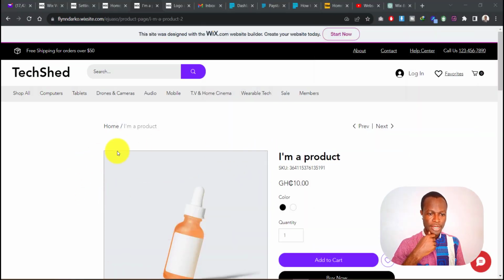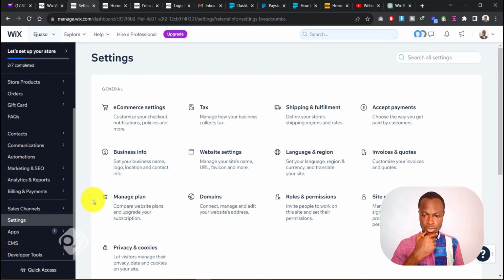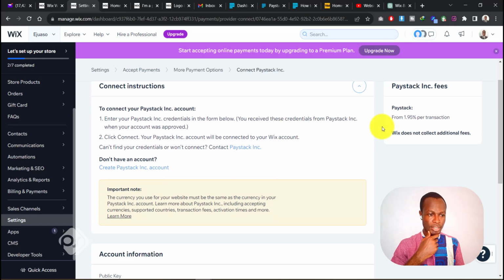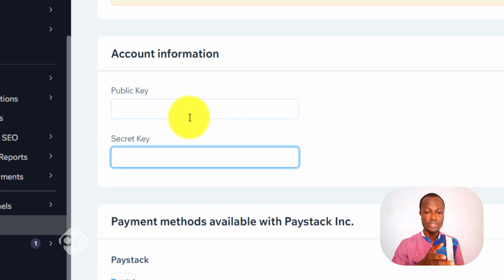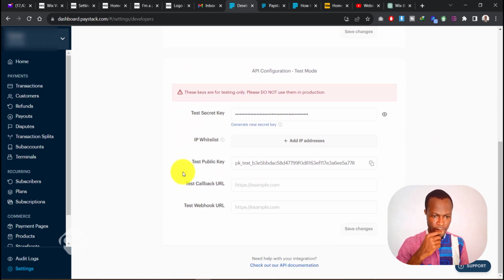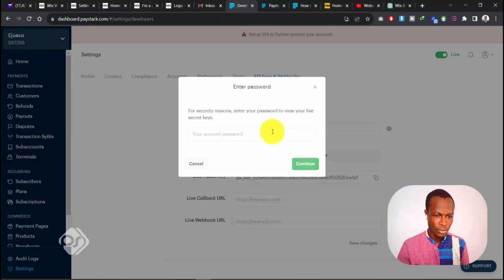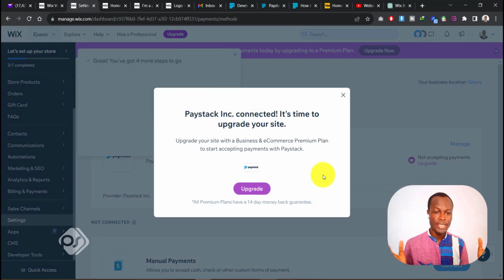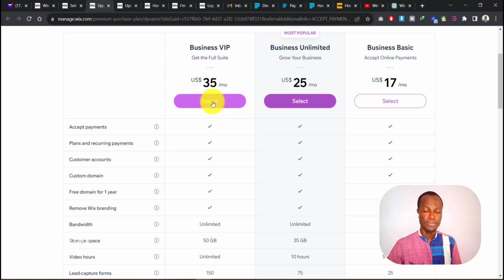How to Integrate PayStack with Wix Website - 2024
In this video tutorial, I show you how to add a Paystack payment gateway to your Wix Website or Online store.

To add Paystack as a  payment gateway to your Wix e-commerce store, follow these steps:

1. Sign up for a Paystack account: Go to the Paystack and sign up for a merchant account. This will allow you to receive payments from customers using mobile money and other payment options.

2. Integrate Paystack with your Wix store: You will integrate Paystack with your Wix website using the Paystack API keys

3. Launch your store: Once you integrate your Wix Website using your Paystack Public and Secret Key, you have to upgrade your  Wix plan to be able to accept payment  on Wix

Note: Before launching, be sure to familiarize yourself with Paystack's pricing, security features, and other details to ensure that it's the right payment gateway for your business needs.